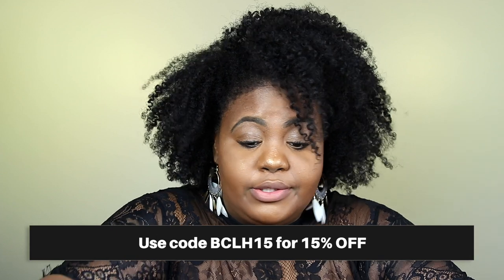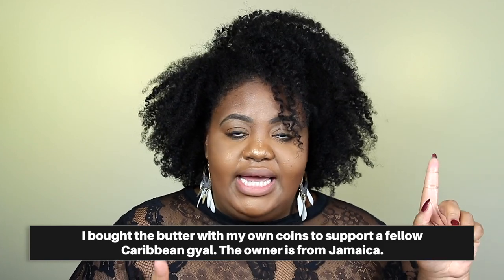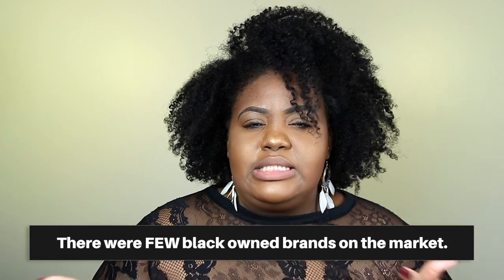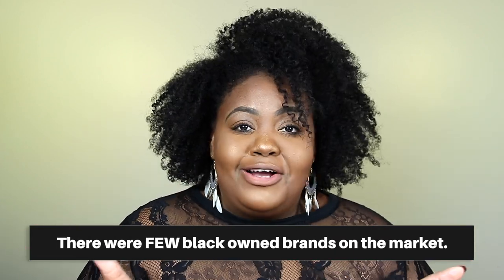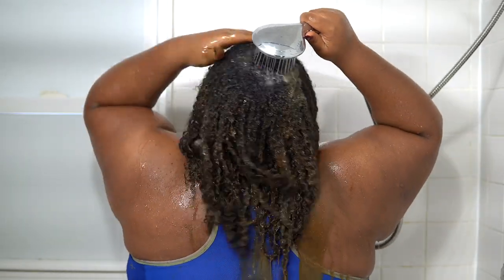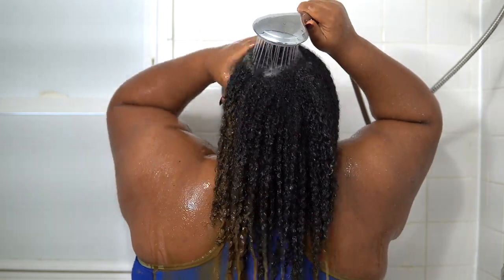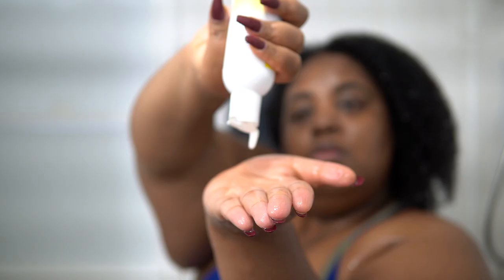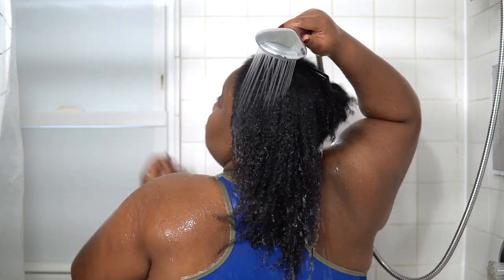These MOISTURIZING Natural Hair Products Just CHANGED THE GAME for DRY, TYPE 4 HAIR | Kinky Tresses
WOW, I AM IMPRESSED! These SUPER MOISTURIZING natural hair products have changed the natural hair game forever! I swear, the natural hair game done changed yall, the natural hair game done changed. These products will transform dry and brittle type 4 natural hair into soft, moisturized and shiny curls. They are perfect for any Type 4 natural hair routine during the fall/winter season.

▽TIMESTAMPS▽
00:00 | Introduction
01:58 | History of the Brand
03:29 | STEP ONE: Prepoo
03:52 | STEP TWO: Shampoo
06:00 | STEP THREE: Deep Condition
08:30 | STEP FOUR: Leave In
09:44 | STEP SIX: Oil
11:32 | STEP FIVE: Hair Butter/Cream
14:05  | Final Thoughts + Recommendations

In order to achieve optimal length, deep conditioning and moisture has to be a part of any natural hair regimen or routine. Kinky, type 4 natural hair is naturally dry and a good deep conditioner and moisture routine helps to hydrate, soften, and condition the hair. Find the best deep conditioner and moisturizing products for your hair type and you will grow your natural hair to waist length and beyond.

▽Film & Editing Tech▽
► Ring Light
► Soft Box Lights

However, there is ABSOLUTELY no additional charge to you!  Your support allows me to continue to create amazing, free content! I only recommend items that will benefit you, your hair and your life.